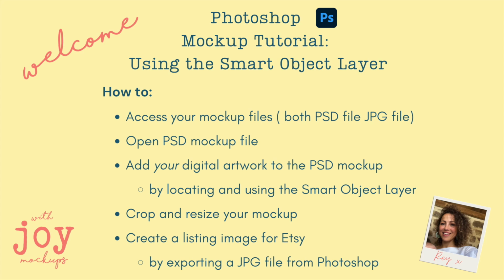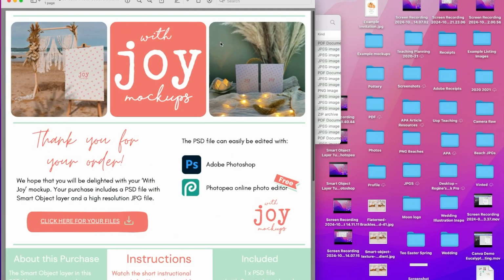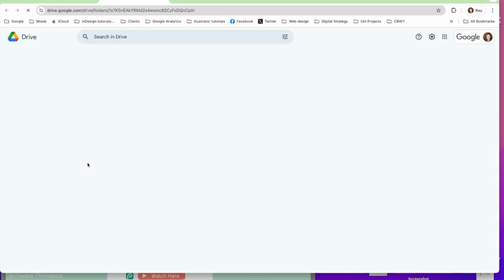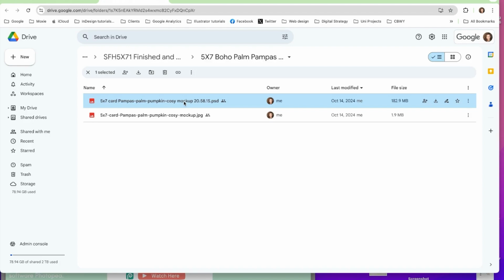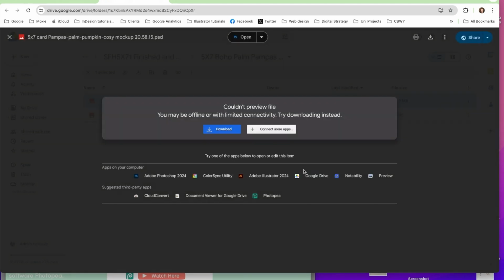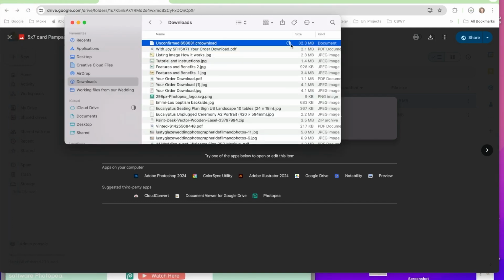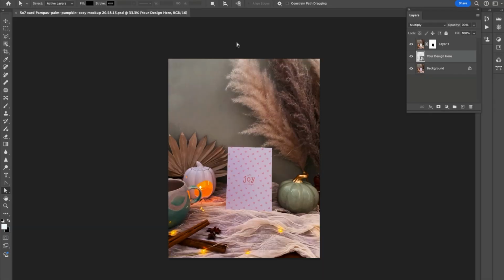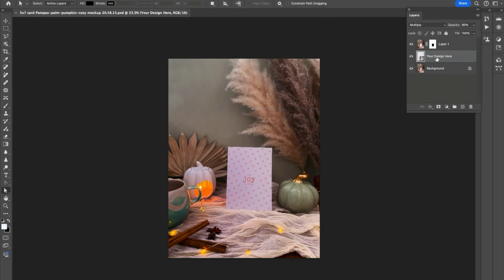Photoshop smart object layer tutorial for mockups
This is an instructional tutorial created for digital artists who plan to use a .psd mockup to showcase their amazing work to potential buyers. The tutorial demonstrates how to retrieve the mock up .psd file from a shared folder, how to open the file, open layers, identify the smart object thumbnail to open the smart object placeholder and place embedded their own digital artwork. It also demonstrates how to crop to a suitable aspect ratio for Etsy and how to export the file as a .jpg file - which is again, the most suitable for an Etsy listing image.